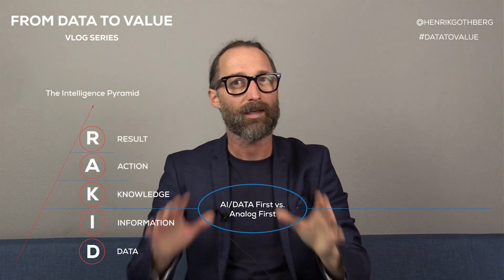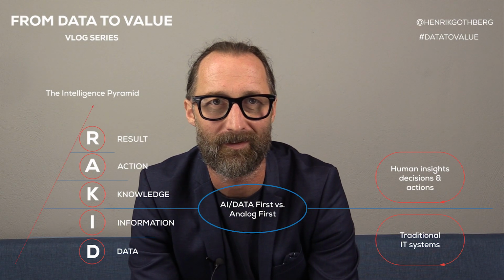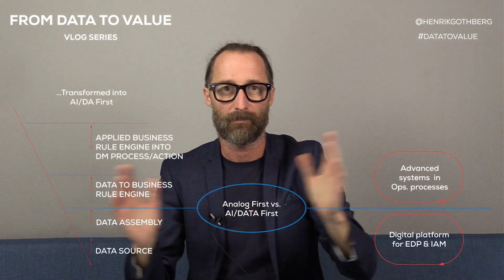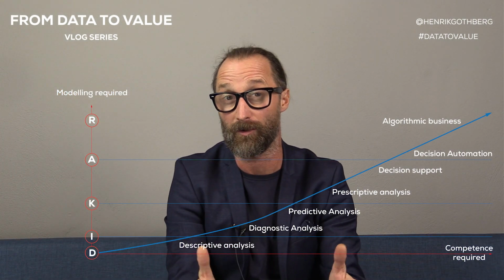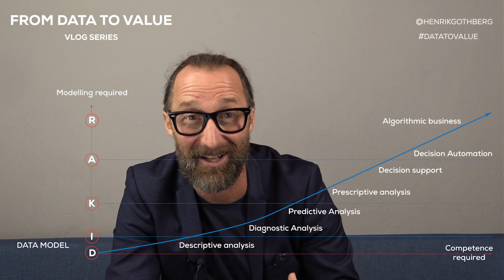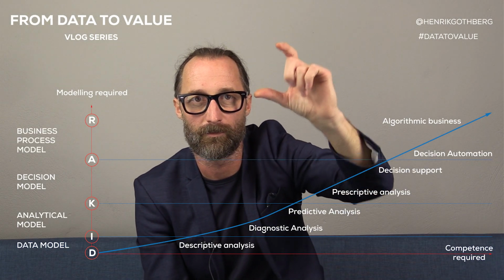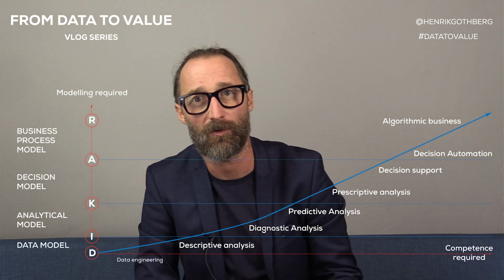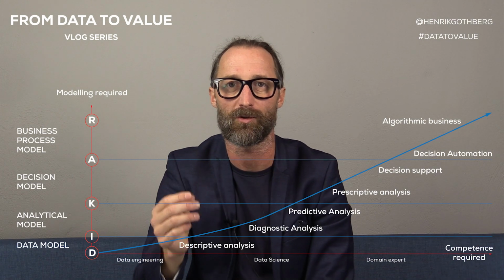From Data to Value - Implications of AI/DATA First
From Data To Value - Episode 3

In this episode Henrik Göthberg demystifies the implications of AI/Data First, what does AI/DATA first means in terms of processes, and what are the fundamental things organisations need to understand and change to be DAIR.

Editorial and presenter – Henrik Göthberg
Recorded at Hyperight Data Club
Edit and visuals by Hyperight

* Source:  Henrik Göthberg, From Data Streams to Revenue Streams, Data Innovation Summit - Stockholm 2017, W. Roy Schulte, VP Distinguished Analyst, Gartner Data Analytics Summit  March 2018 and Venkatraman, N., 1994. IT-enabled business transformation: from automation to business scope redefinition. Sloan Management Review, 35(2), pp.73–87.